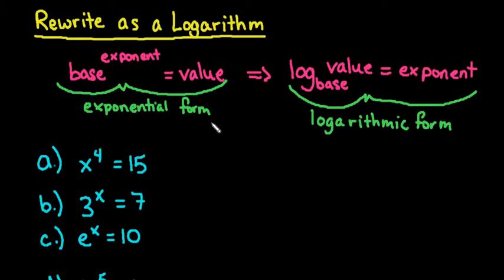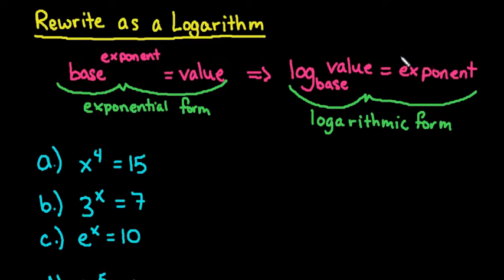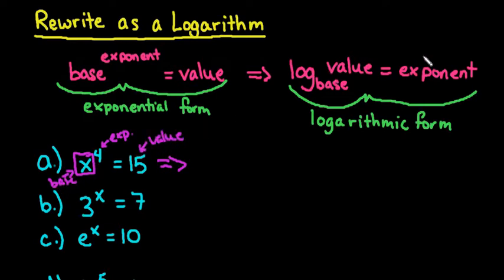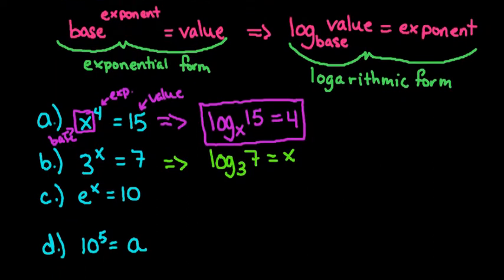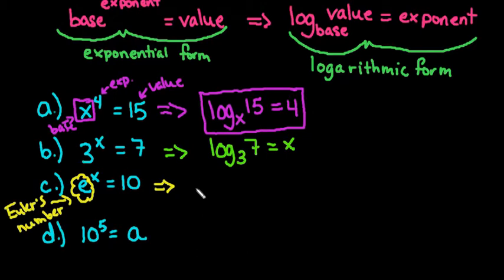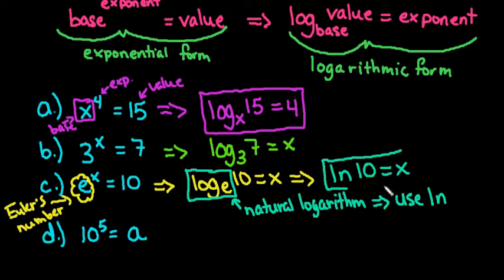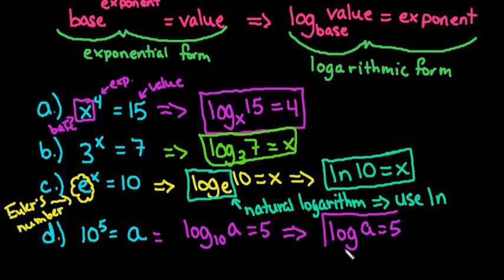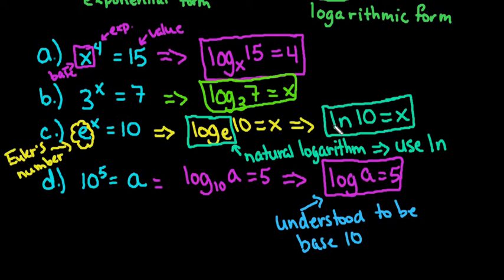Rewrite from Exponential Form to Logarithmic Form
Learn how to rewrite functions in exponential form to logarithmic form. Base 10 and base e exponents are also addressed.